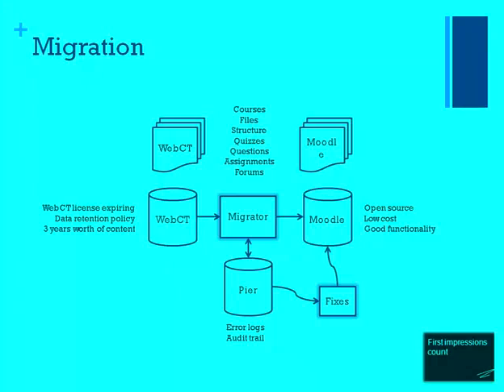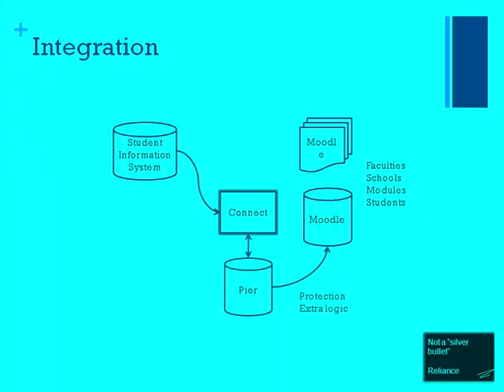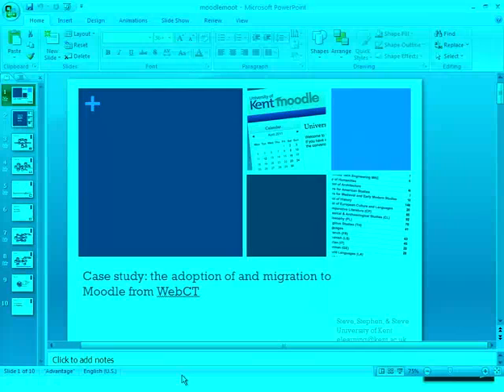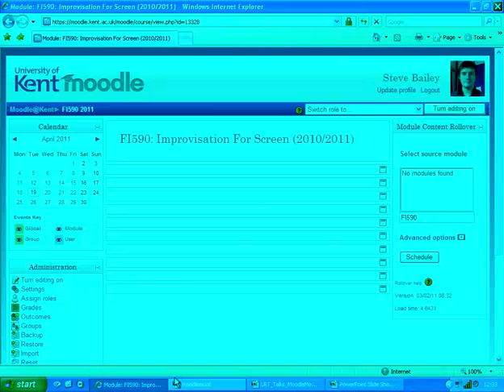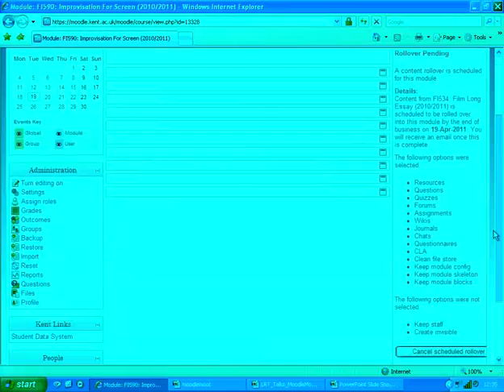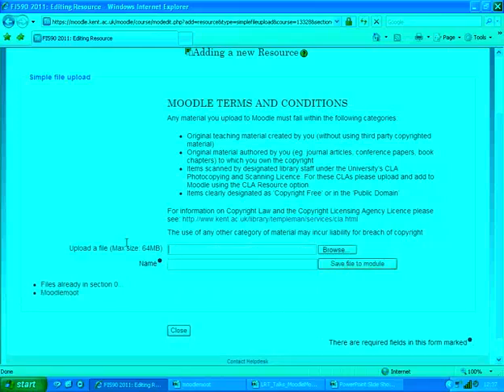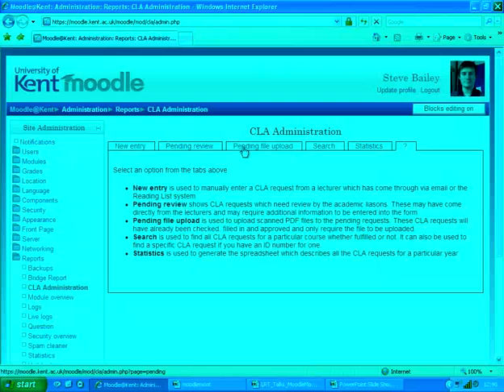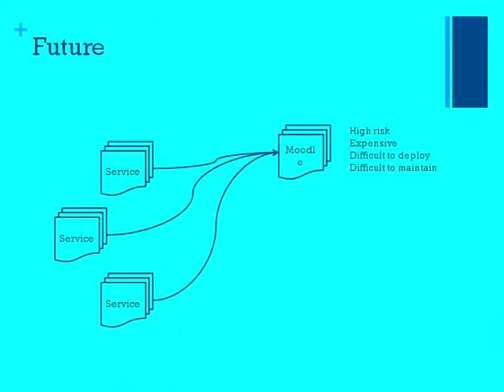Steve Coppin - Adopting, Migrating and Integrating Moodle, including IMS LTI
Steve Coppin's MOOTUK11 presentation consists of a case study covering The University of Kent's experience of deploying, integrating and supporting Moodle at the University of Ken